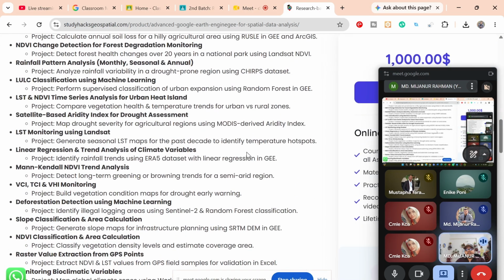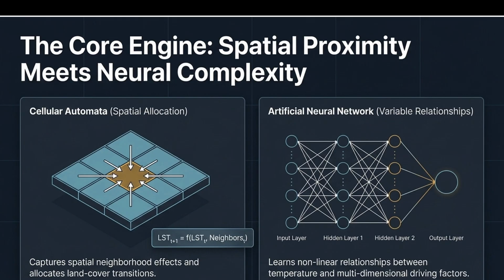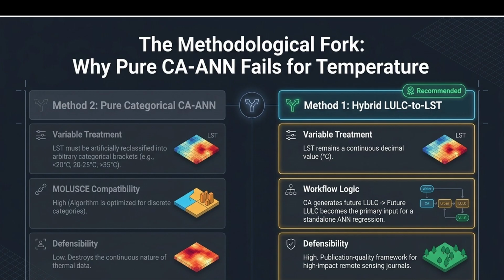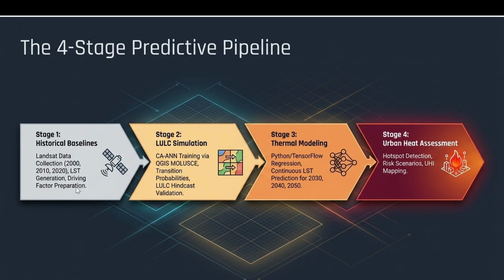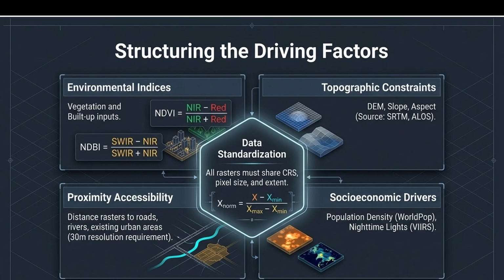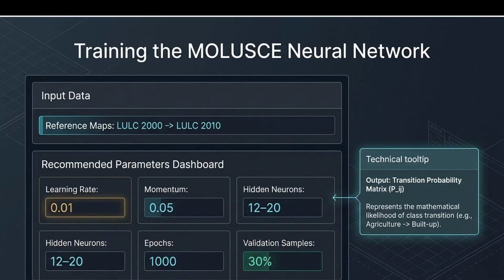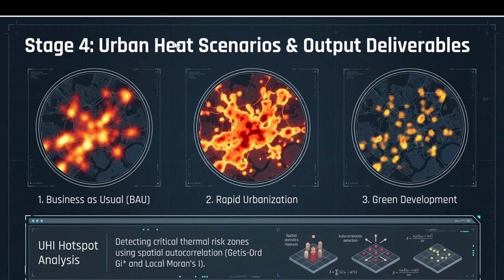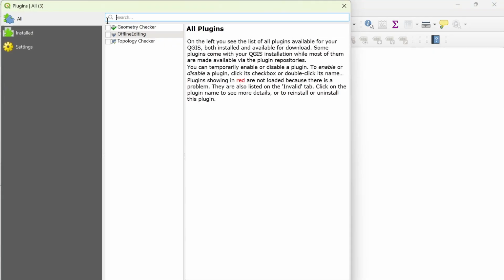Simulating Future Land Surface Temperature (LST) Using CA-ANN | GIS & Remote Sensing Tutorial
Learn how to simulate Future Land Surface Temperature (LST) using the Cellular Automata–Artificial Neural Network (CA-ANN) model in this comprehensive GIS and Remote Sensing tutorial. 🌍🔥

Future LST prediction is essential for understanding the impacts of urbanization, climate change, and land use/land cover (LULC) changes on thermal environments. In this tutorial, you'll learn how to use historical satellite data and CA-ANN modeling techniques to predict future temperature patterns and identify potential urban heat hotspots.

This workflow is ideal for researchers, students, and professionals working in climate science, urban planning, environmental monitoring, and geospatial modeling.

✔ Introduction to Land Surface Temperature (LST)
✔ What is the CA-ANN Model?
✔ How Cellular Automata (CA) Works
✔ How Artificial Neural Networks (ANN) Predict Spatial Changes
✔ Preparing Historical LST Data
✔ Using Landsat Data for LST Analysis
✔ Training the CA-ANN Model
✔ Simulating Future LST Scenarios
✔ Validating Prediction Results
✔ Mapping Future Urban Heat Hotspots
✔ Visualizing and Interpreting Future Temperature Maps
✔ Applications in Climate and Urban Planning

🌍 Applications of Future LST Prediction

🌡️ Urban Heat Island (UHI) Assessment
🏙️ Smart City Planning
🌍 Climate Change Impact Analysis
🌳 Green Infrastructure Planning
🌾 Agricultural and Environmental Studies
🏗️ Sustainable Urban Development
🔥 Heat Risk and Vulnerability Assessment

🛰️ Datasets & Software Used

✅ Landsat 5, 8 & 9 Satellite Imagery
✅ Historical Land Surface Temperature (LST) Data
✅ Land Use/Land Cover (LULC) Maps
✅ CA-ANN Model
✅ GIS & Remote Sensing Tools
✅ Python (Optional for preprocessing and modeling)

🚀 Why Predict Future LST?

✅ Forecast future urban heat patterns
✅ Support sustainable city planning
✅ Assess the impact of land use changes on temperature
✅ Develop climate adaptation strategies
✅ Improve environmental decision-making
✅ Support scientific research and policy development

Future LST simulation is a powerful tool for understanding how landscapes and climate may evolve over time.

Climate researchers
Urban planners
Environmental scientists
Geospatial analysts
Researchers working on predictive spatial modeling

future land surface temperature prediction, CA-ANN LST simulation, land surface temperature modeling, urban heat island prediction, GIS climate modeling, remote sensing LST tutorial, future temperature mapping.